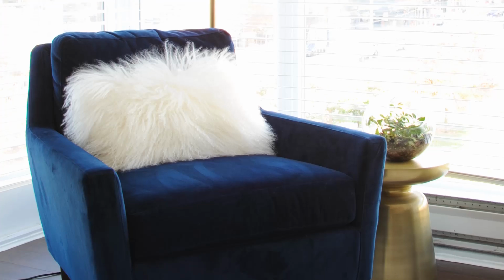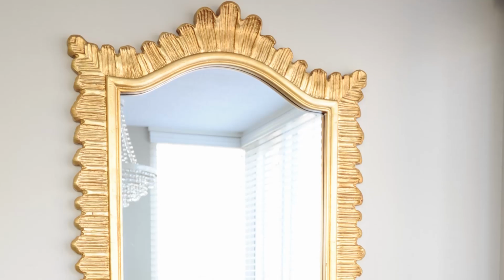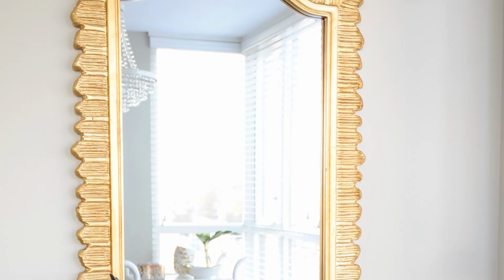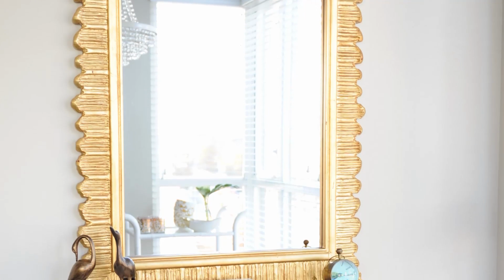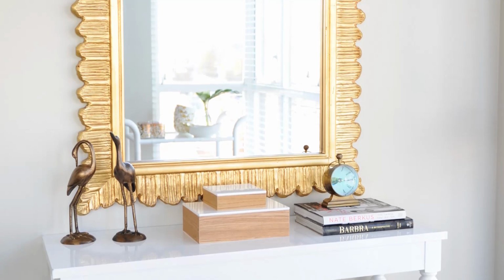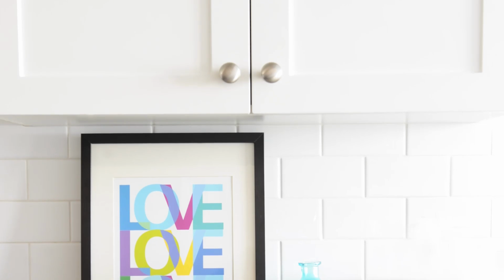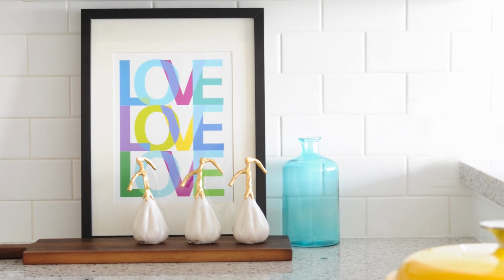Home Tour | 2017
to get your free copy of my Apartment Shopping List.

I hope you enjoy my interior design home tour. Make sure to watch the whole video to get all my home tour design ideas.

With love, Karla Dreyer of Karla Dreyer Design.

House tour, house tour 2017, home tour, home tour 2017, home tour décor, home tour canada, home tour small house, house tour, new house tour